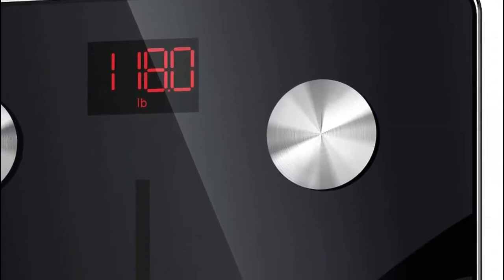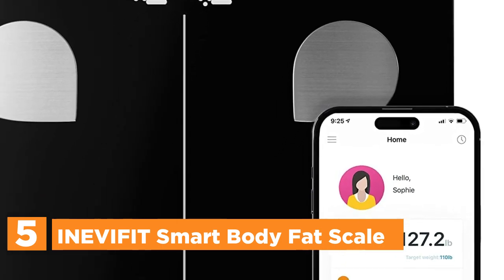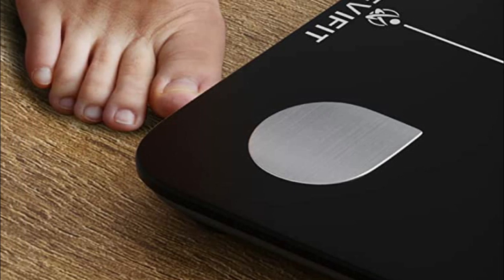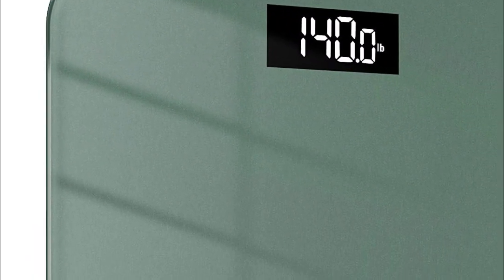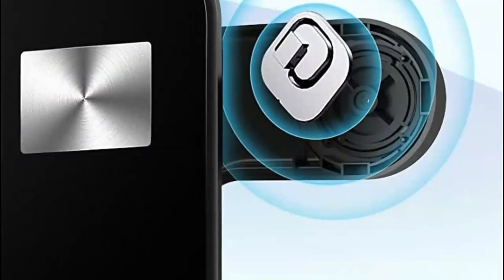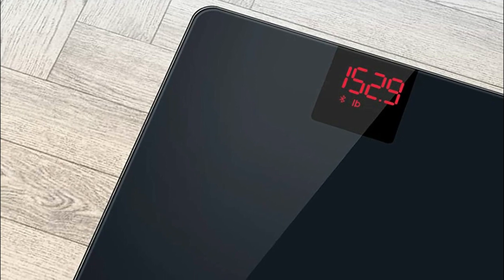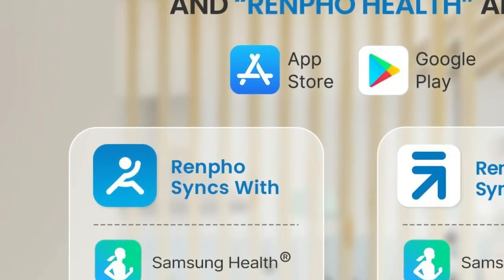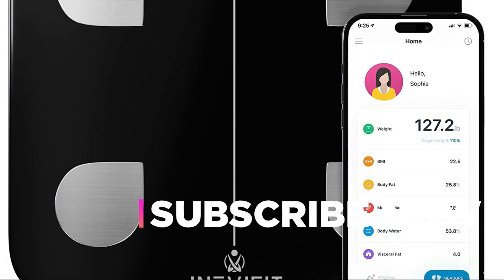Step Up Your Fitness Game with the Best Body Weight Scales on the Market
5. INEVIFIT Smart Body Fat Scale

4. 1 BY ONE Digital Body Weight Scale

3. arboleaf Scale for Body Weight

2. LOFTILLA Scale for Body Weight

1. RENPHO Smart Scale for Body Weight